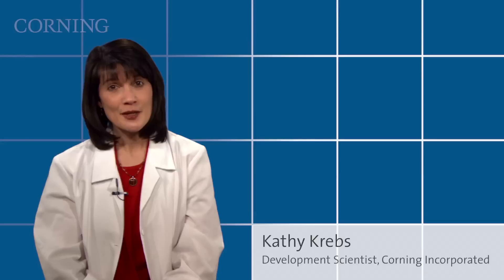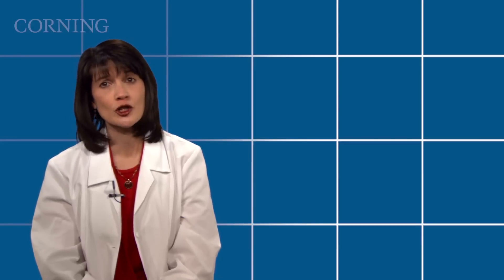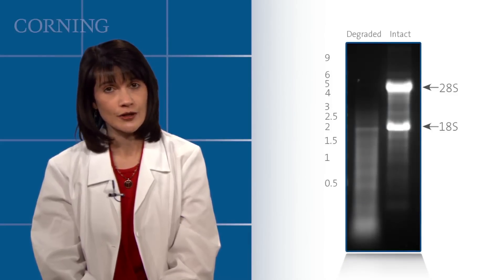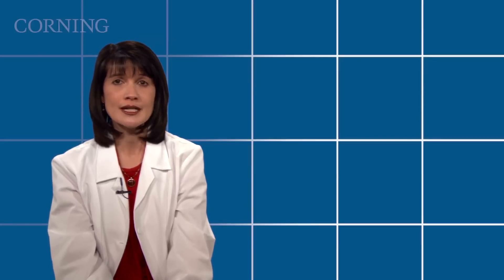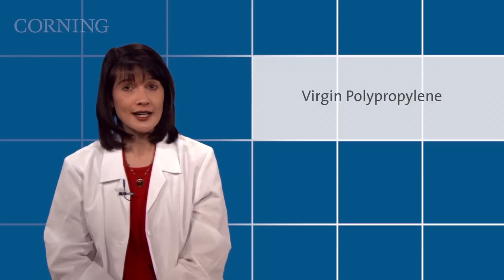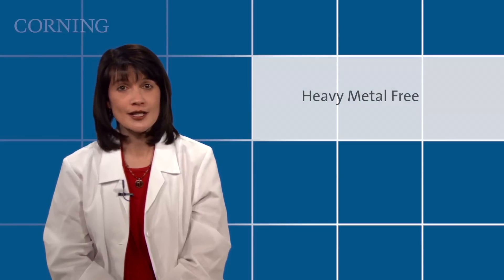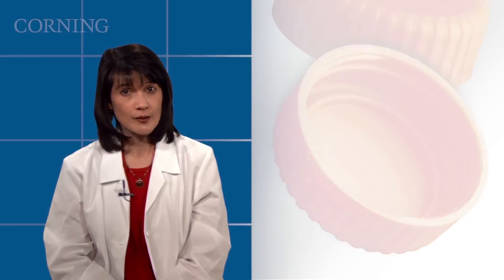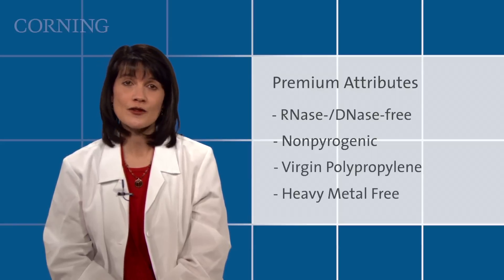Centrifuge Tubes 101: What makes one better than the next?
What makes one centrifuge tube better than the next? This brief video explains the benefits of RNAse-/DNAse-free and Nonpyrogenic Certifications, and why it's important to know what's in your tube.